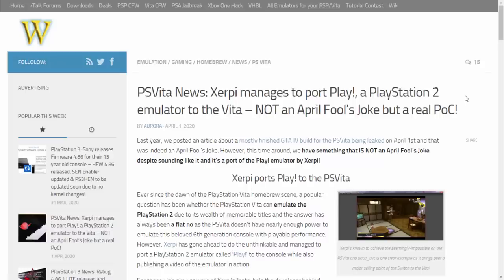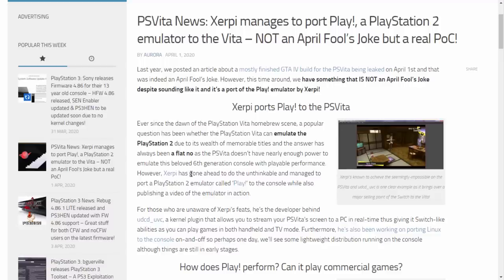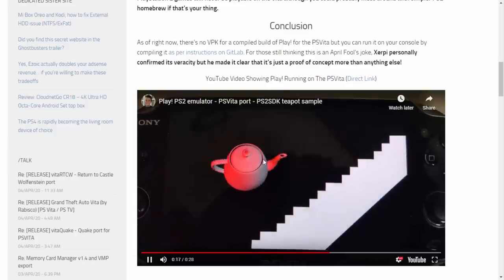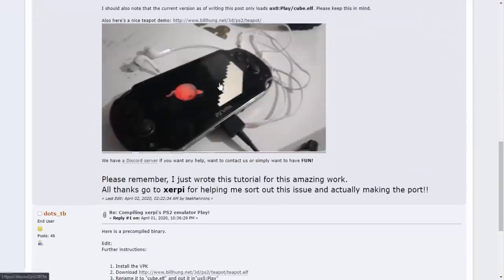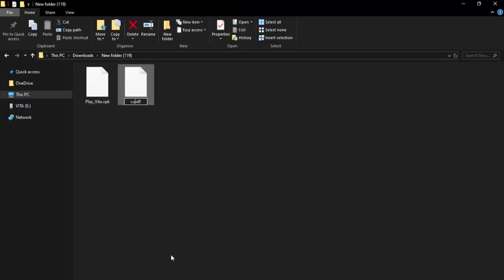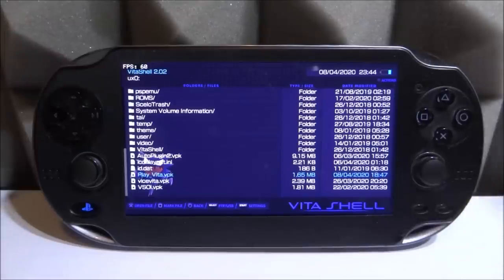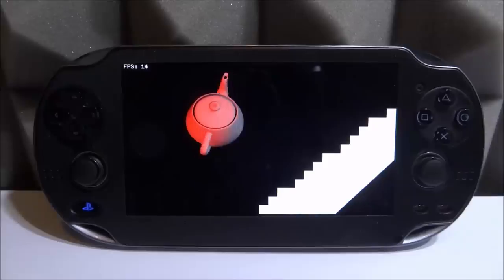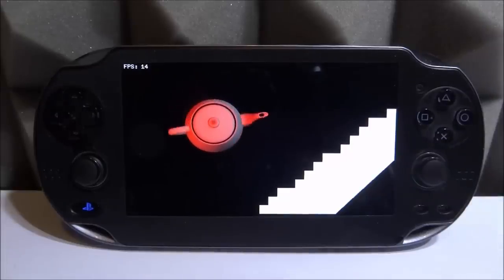PlayStation 2 ELF Files Running On PS VITA! PS2 EMULATOR!?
PlayStation 2 ELF files running on the PS Vita! The PSVita doesn’t have nearly enough power to emulate the PlayStation 2 with playable performance. However, Xerpi has gone ahead to do the unthinkable and managed to port a PlayStation 2 emulator called ‘Play!‘ to the Vita!